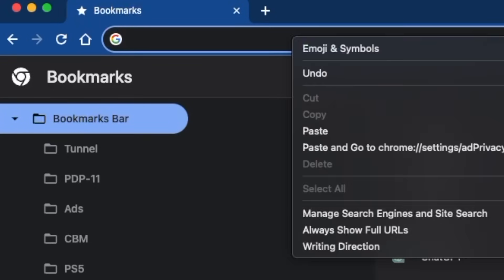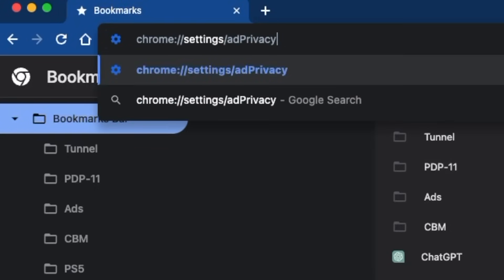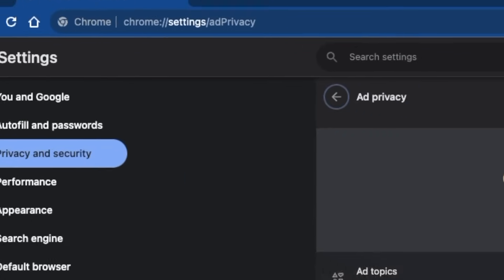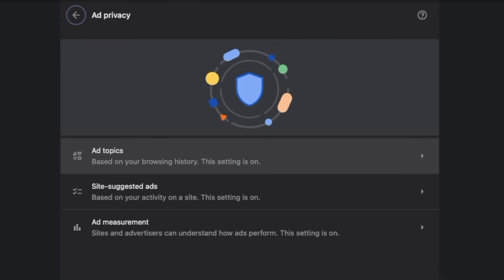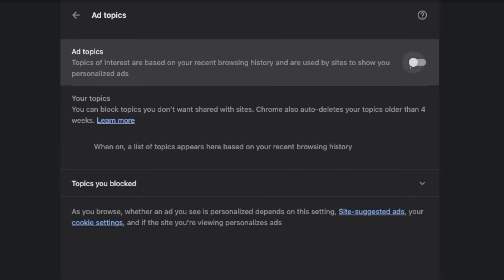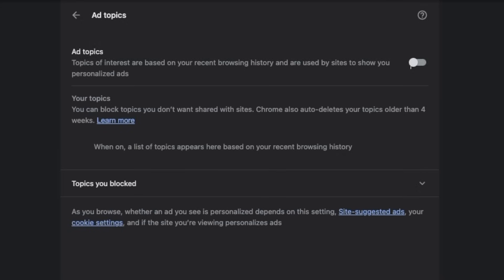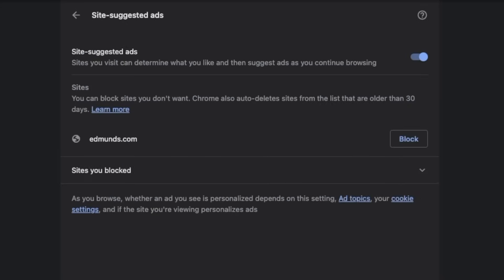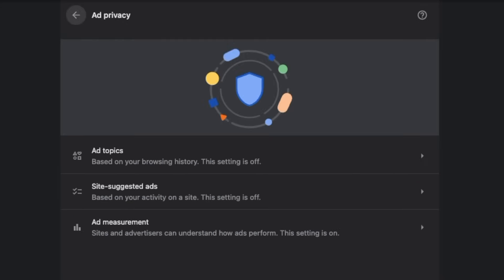How to turn off the new Google Chrome ad tracking system via settings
Google is rolling out ad tracking based on your browser history and sites visited.  This video details the 3 easy steps to disable this new "feature".  For information on my book, "Secrets of the Autistic Millionaire"

* Teleprompter Monitor
* SD Cards: Sony TOUGH
* Aputure 300d II Light